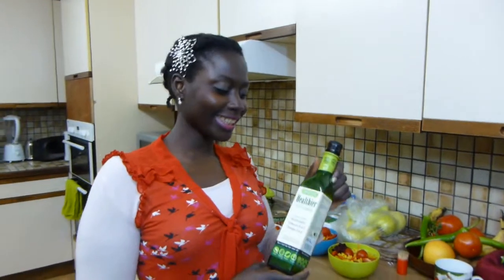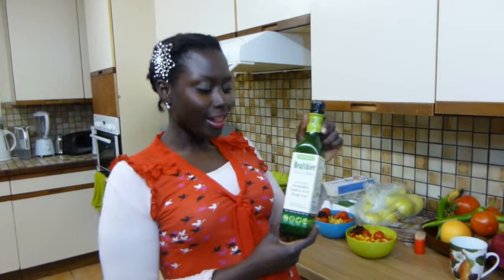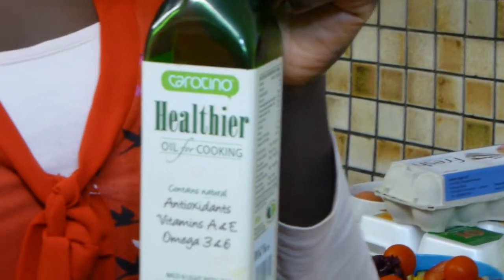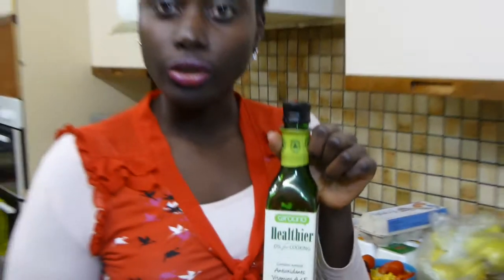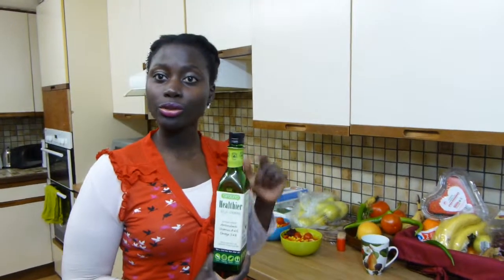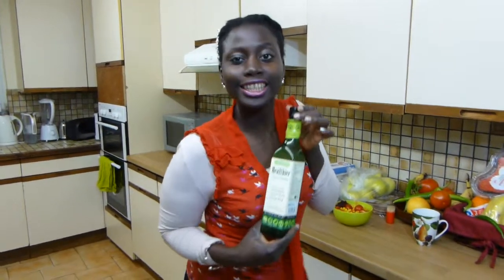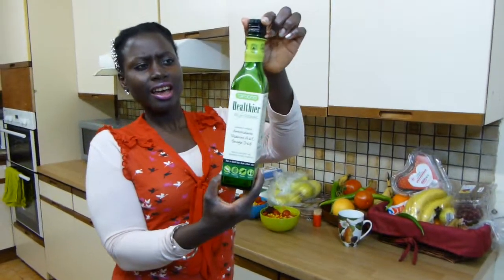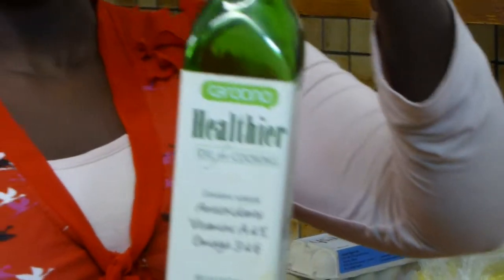Really FUNNY - Healthy Oil Carotino - Seraphine's favourite Oil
AND CLICK HERE TO ACCEPT THE CHALLENGE

You just cannot not laugh watching Seraphine talk about her passion: food and cooking. She loves her oil Carotino! See why.

Vi-SHAPE® NUTRITIONAL SHAKE MIX
HELPS SUPPORT LEAN MUSCLE AND MAINTAIN HEALTHY WEIGHT

Experience the delicious flavour of Vi-Shape®— the shake mix that tastes like a cake mix.™ A nutritional powerhouse, Vi-Shape® Nutritional Shake Mix meal replacement offers a filling and balanced meal in a delicious Sweet Cream Flavour designed to help you control your weight. Made with our exclusive Tri-Sorb™ protein blend, this shake is enriched with healthy vitamins and minerals.

NUTRITIONAL BENEFITS
Proprietary Tri-Sorb™ protein blend of soy protein isolate, whey protein concentrate and whey protein hydrolysate that helps support lean muscle and a healthy weight
Source of fibre
Low sodium
Lower carb than other brands
Lactose-free and Gluten-free
Friendly for those watching their sugar intake
23 vitamins and minerals
Suitable for vegetarians
Non-GMO ingredients

The Body by Vi Challenge™ is the leading platform for weight-loss and fitness
results, making it fun and easy to set and achieve a 90-day goal.
Over 3 million Challenge transformations to date
Over $100 million in free products and prizes given away
Over 4 million meals donated through the Vi Community Challenge
Over 750,000 Free Challenge Kits already given away
North America's #1 Weight-Loss Shake Mix*

The Challenge is simple. It's fun. And it WORKS.